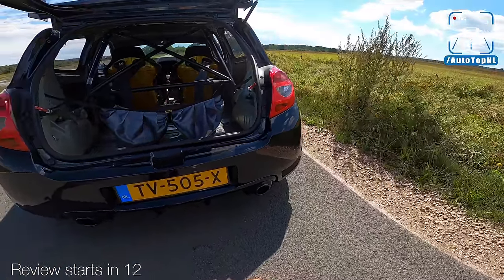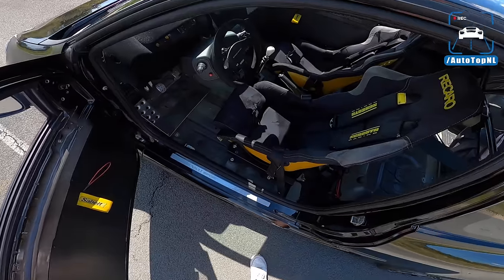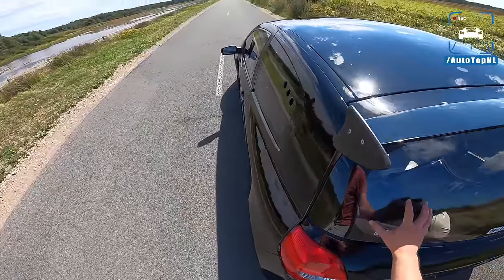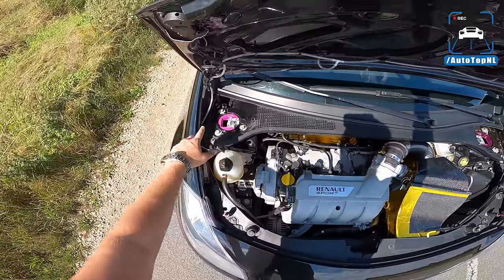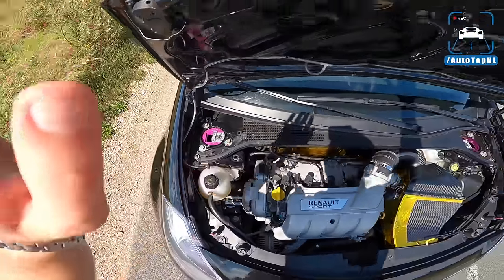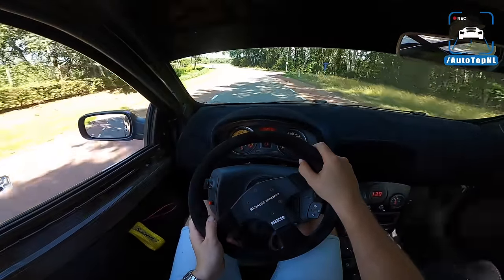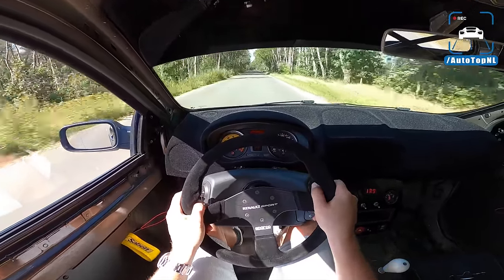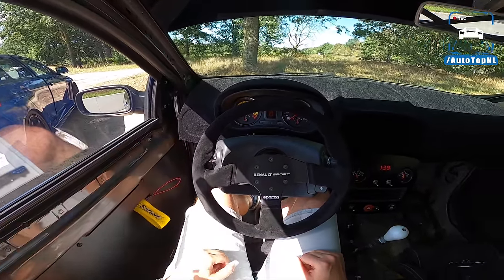RENAULT Sport CLIO RS III *RACE SPEC* REVIEW by AutoTopNL